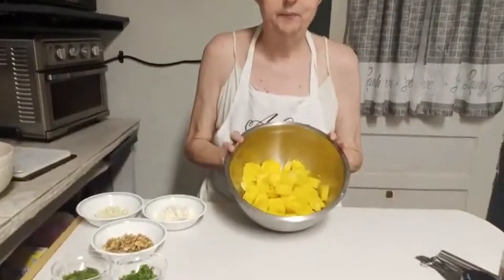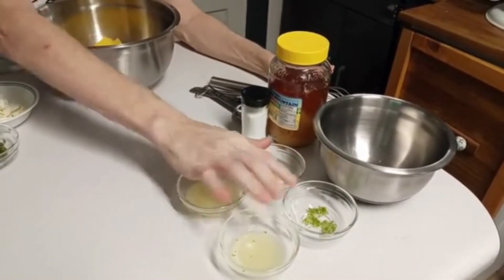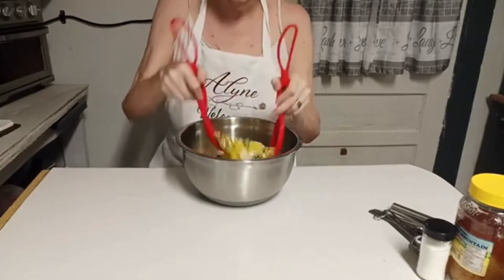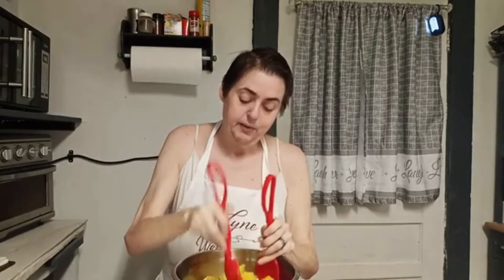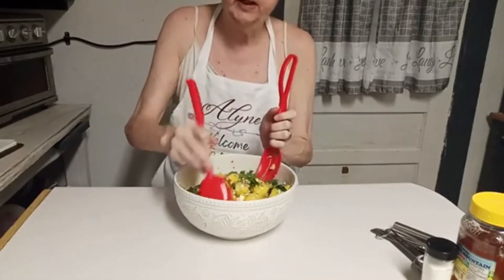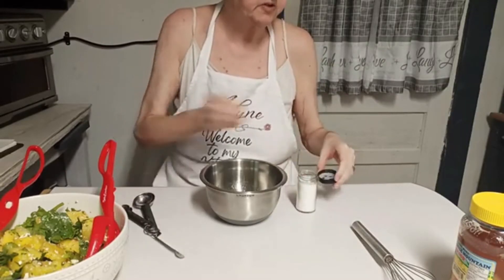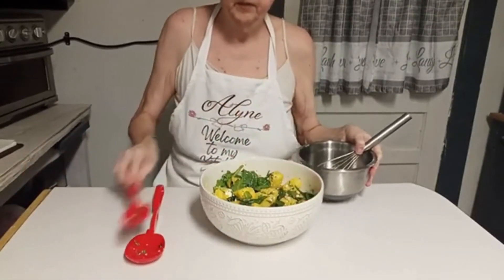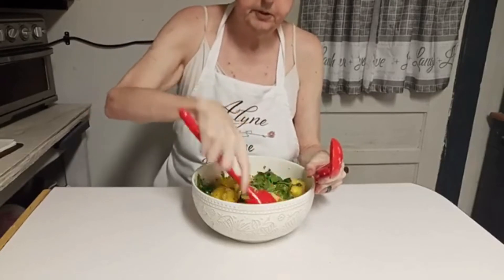Refreshing Watermelon Salad / YT Channel Signature Dish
This is a Signature Dish for @joysteward8785 YouTube channel. If you haven't already checked out Ms. Joy's channel, please do so.
Yellow Watermelon with feta cheese, Bleu Cheese, Walnuts and herbs mixed together with a Spring Mix of salad greens and drizzeled with a Honey Citrus dressing.

Alyne Sanford
Alyne - Welcome to my Kitchen
1328 Stewart RD